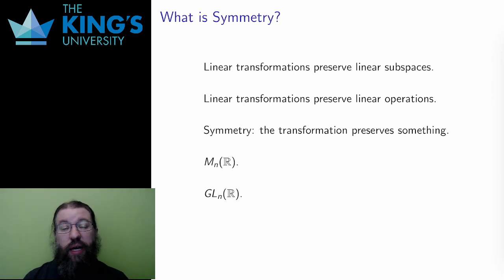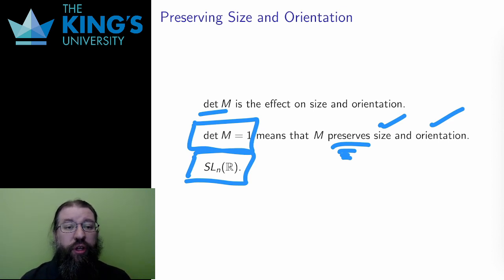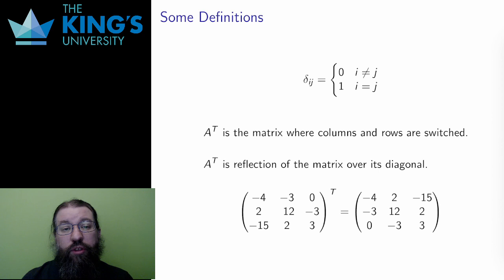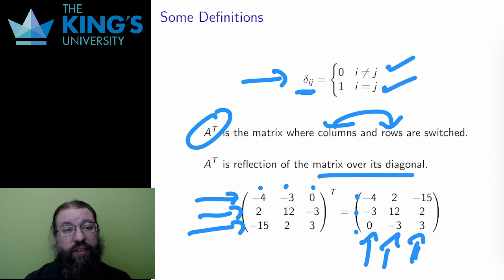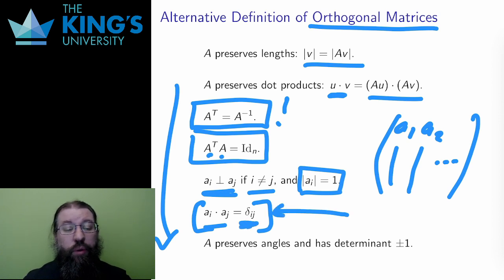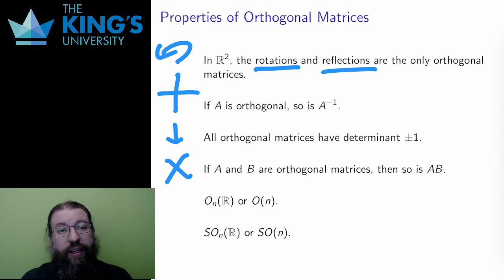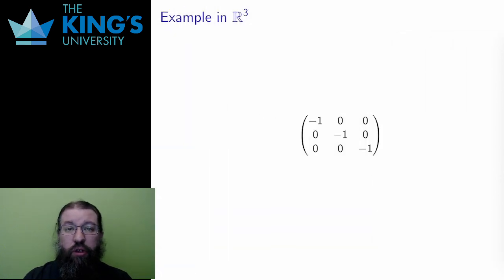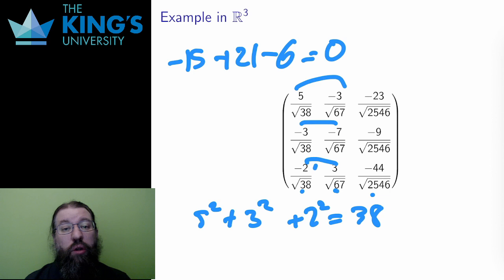Math 310 Week 8 Video 4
Orthogonal Matrices